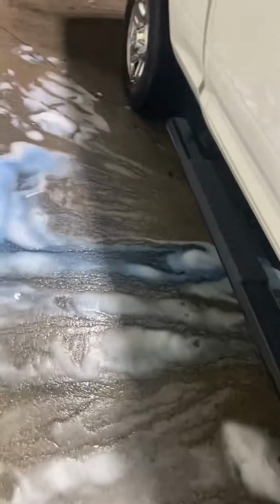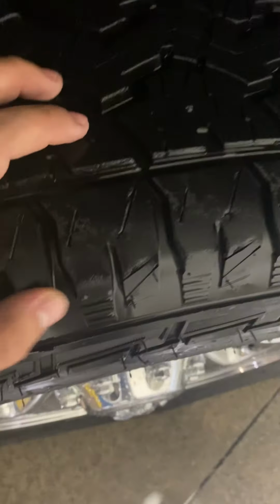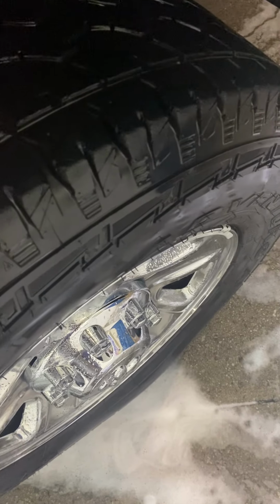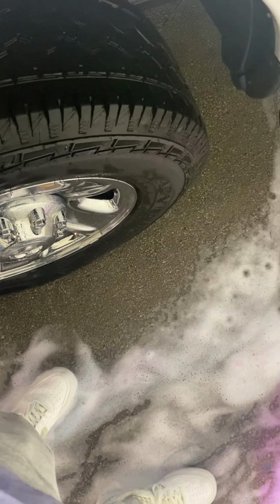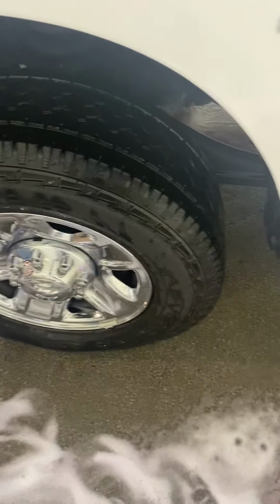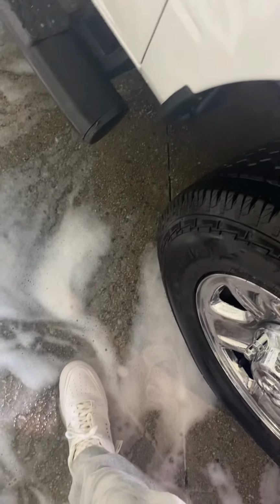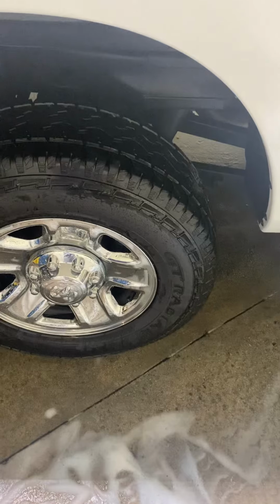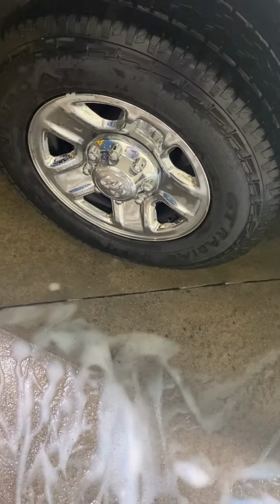GT Radial Adventuro at3